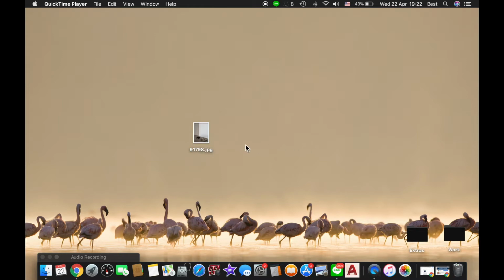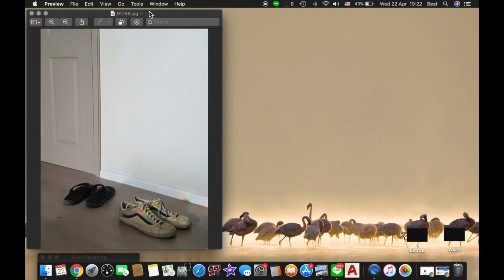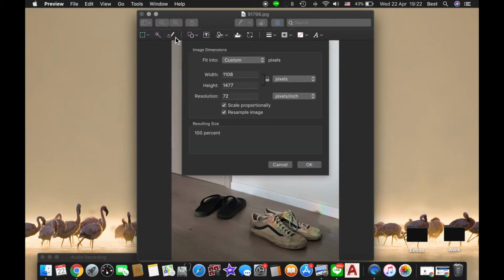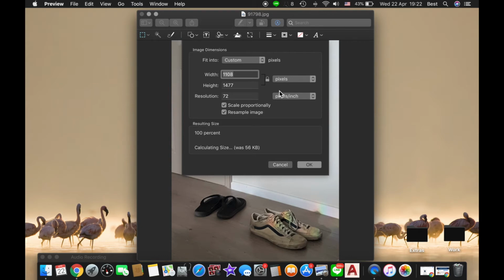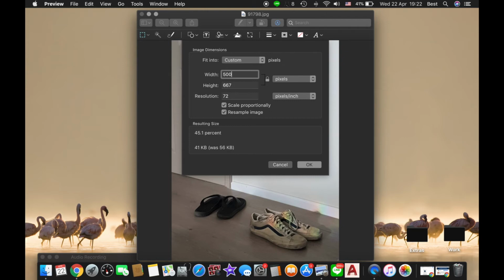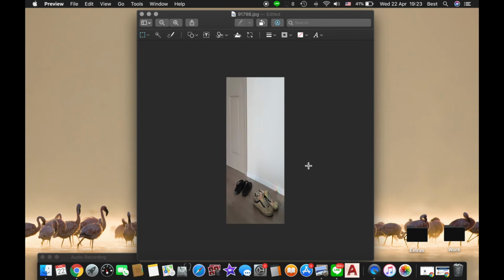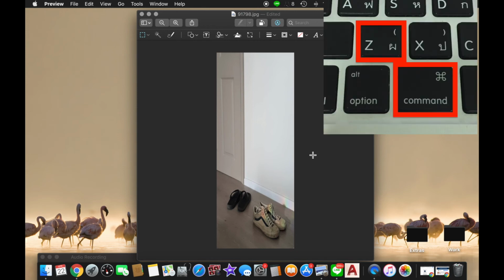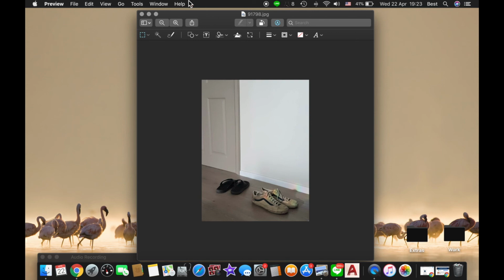How To Resize Image with Preview | Mac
A quick tutorial on how to resize an image using the Preview application. I found this to be the quickest and easiest method since only less than 10 clicks are required to complete the resizing. I hope that this video helpful, Enjoy!